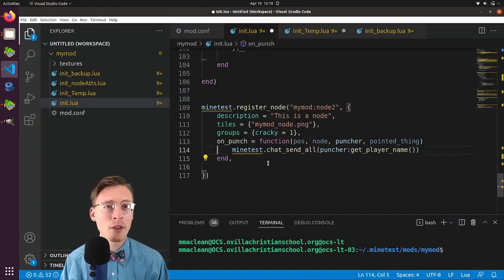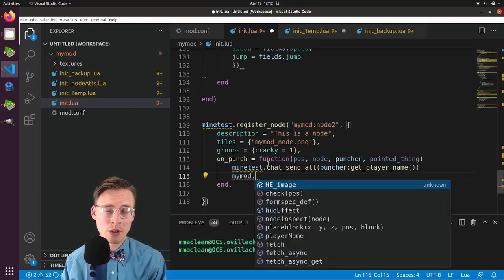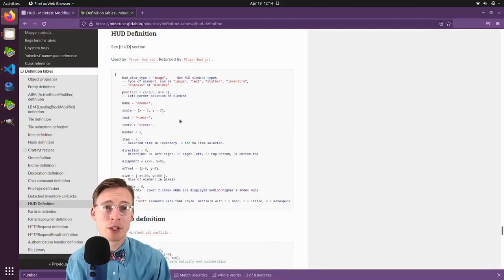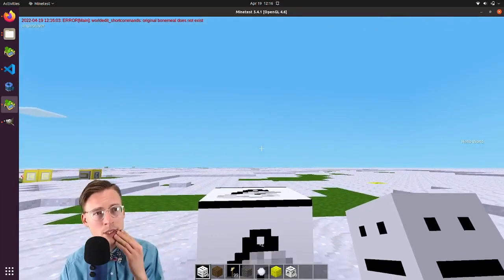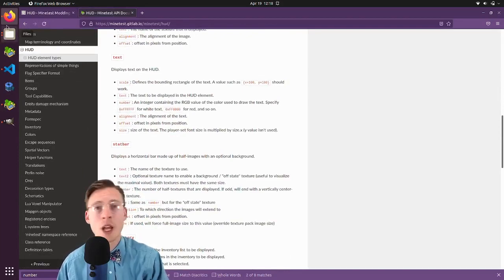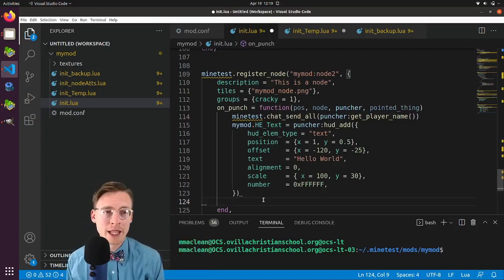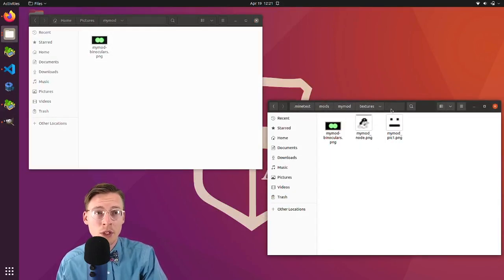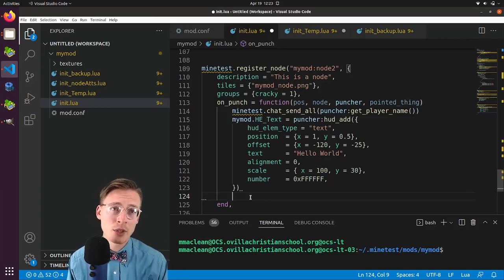Minetest Modding 3.3 HUD